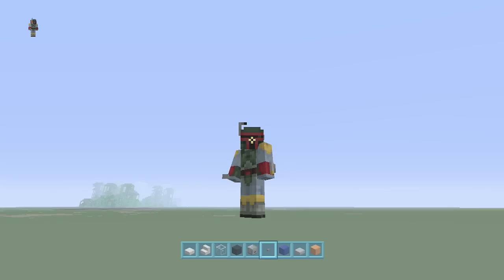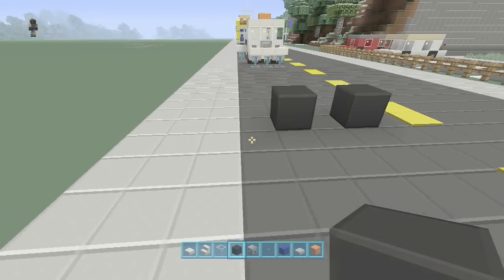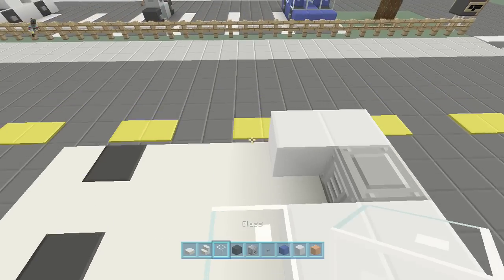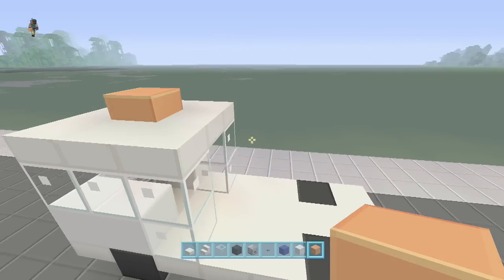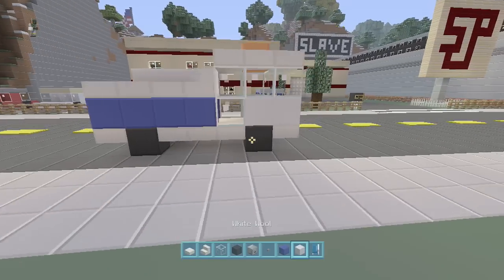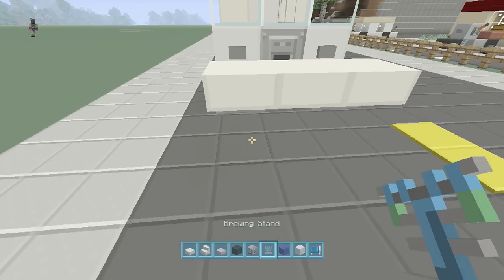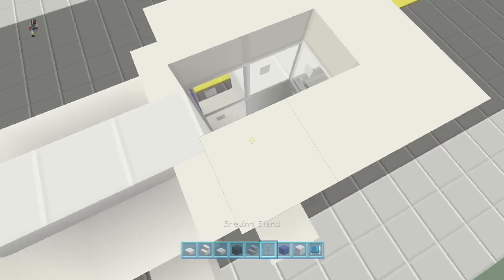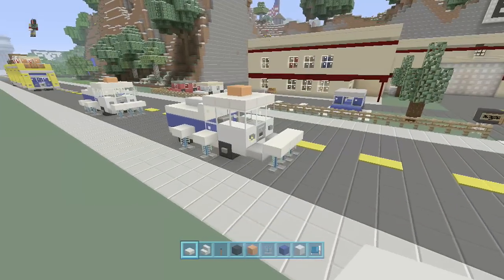SPANKLECHANK'S Minecraft Tutorials: How to make a Street Sweeper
In this video I show you how to make a really cool Street Sweeper that would be a great addition to any modern city on minecraft.